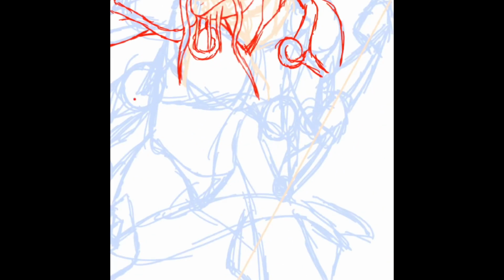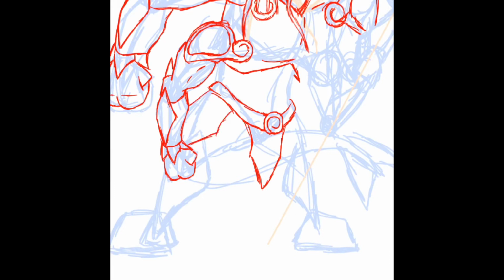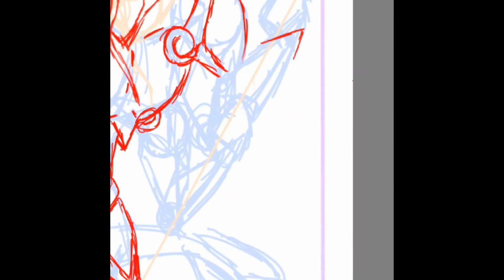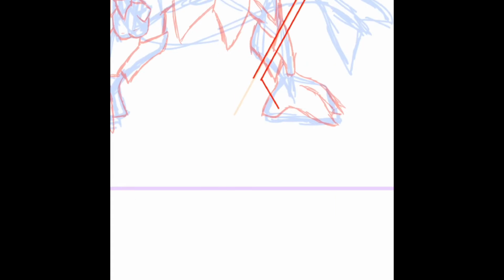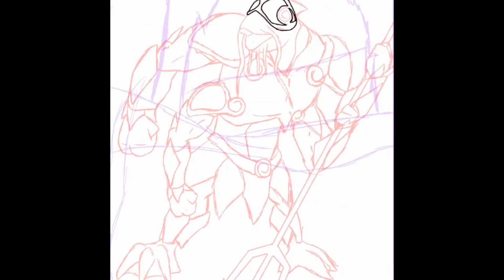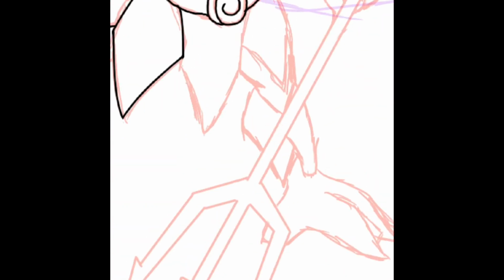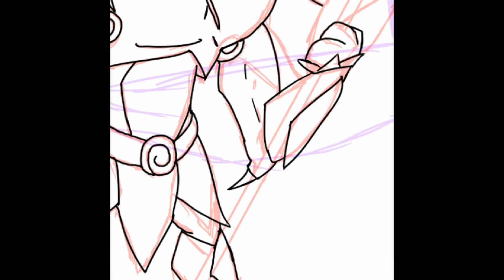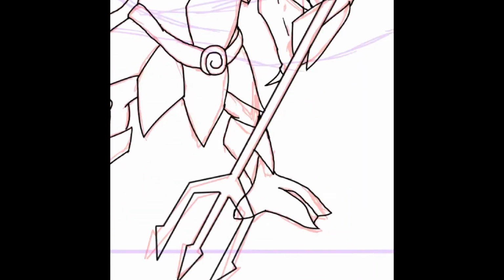TanookieToons Draws: Atlantic Warrior (And How I Draw My Stuff)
Hey Guys! I finally decided to crawl out of my cave and give you a terrible tutorial on how the things that I call art.